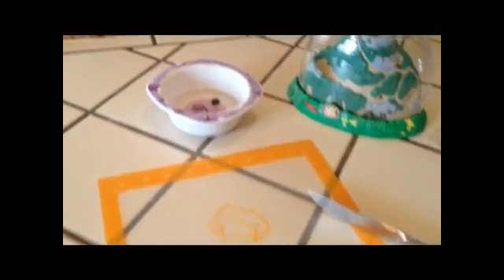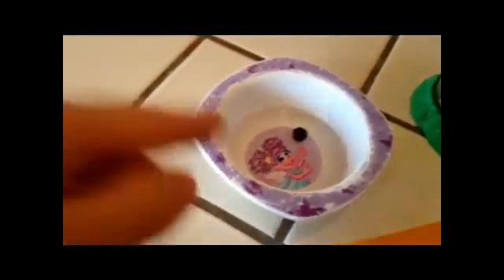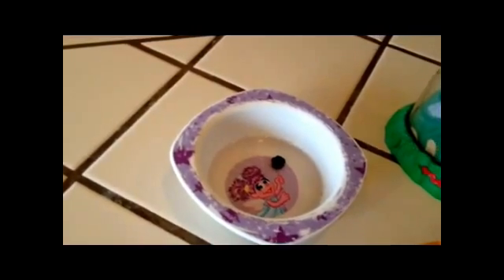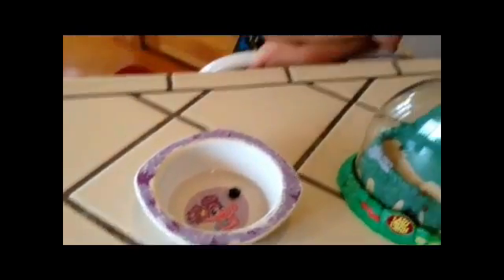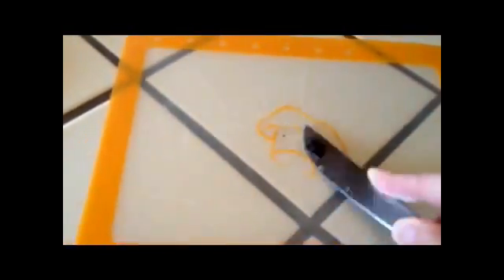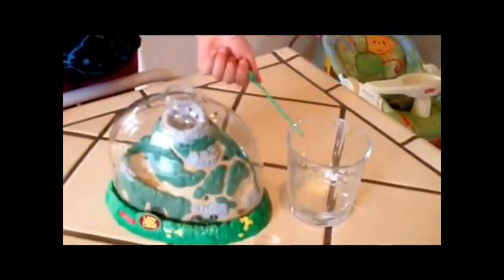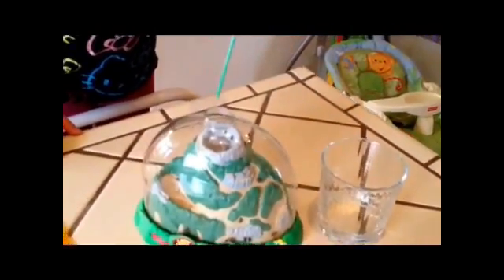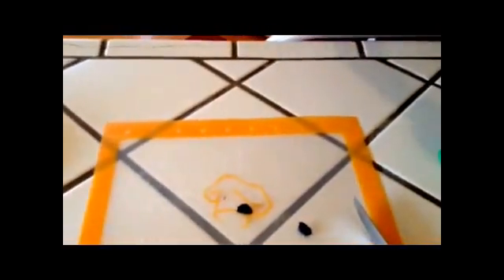How to Feed a Ladybug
How to feed a ladybug when you grow your own ladybugs at home.  We show how to feed your pet ladybugs and how to keep their habitat moist.